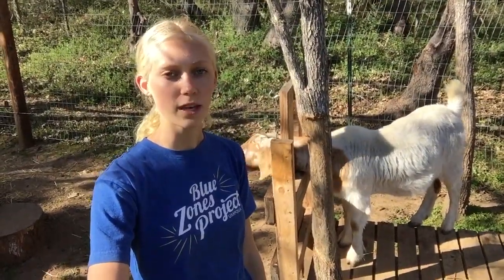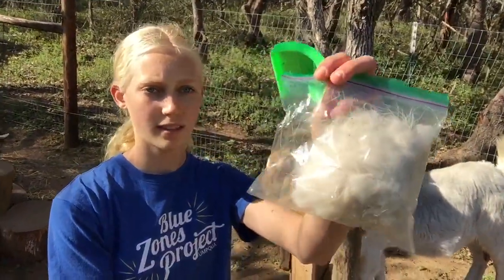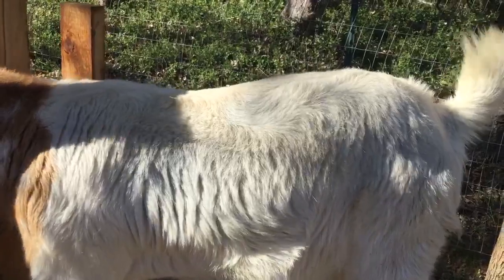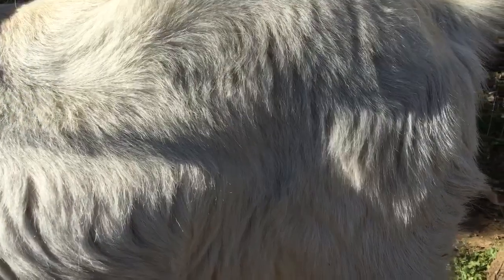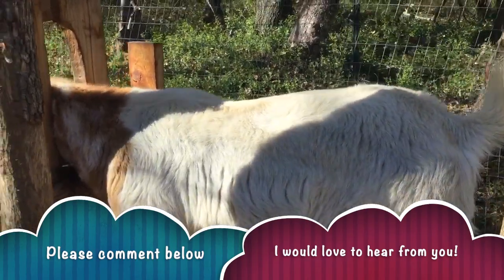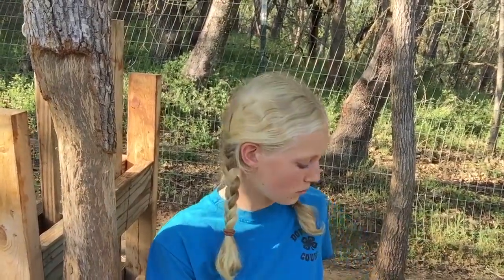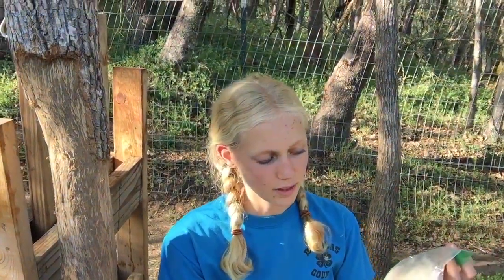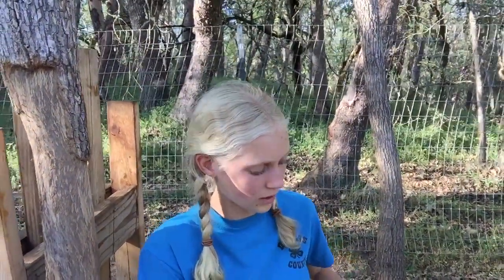How To Collect CASHMERE From Your GOATS /DIY || Collecting Cashmere from Kiko Buck vs. Boer Doe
Welcome to Silver Pine Kikos.

In this video, I brush out the cashmere from two different breeds of goats, and show you how it’s done! At the end, I compare the fibers from each goat and see which is best...

Sylvia is 14, and raises Kiko goats (and soon Savanna’s too) for a hobby business. Starting with just two does, and later a buck, she shows her goats in 4-H, breeds them, raises baby goat kids, and sells them. More goats to come into the herd in Spring! She strives to produce quality goats, and hopefully help make this amazing, hardy, minority breed more well-known in her area. She also has fun with her goats, and learns responsibility and farm management in the process. All animals are treated with care and respect, and get to enjoy part time free ranging on the property, eating grass, and blackberries. Silver Pine Kiko’s thrives on her family’s 5 acre property in the beautiful green foothills of Oregon.